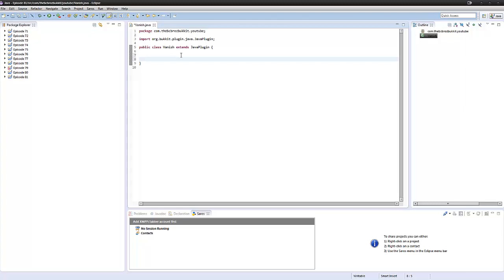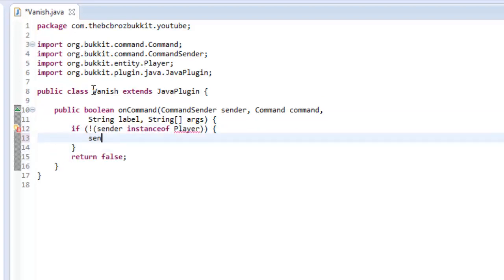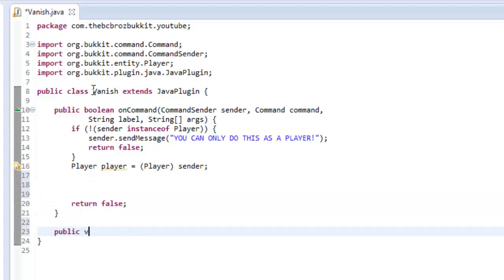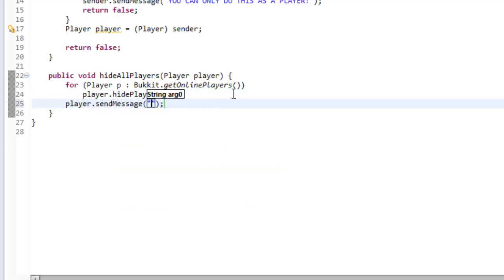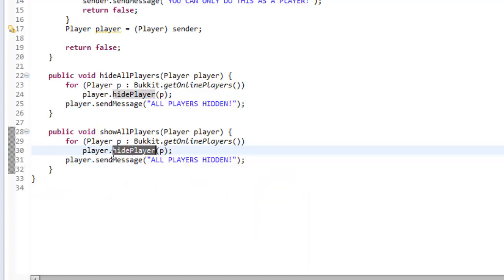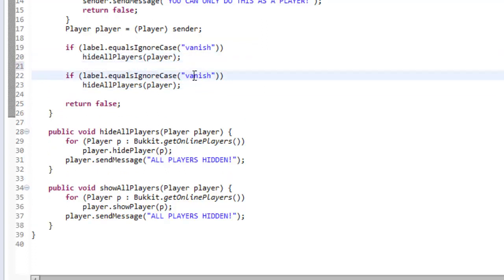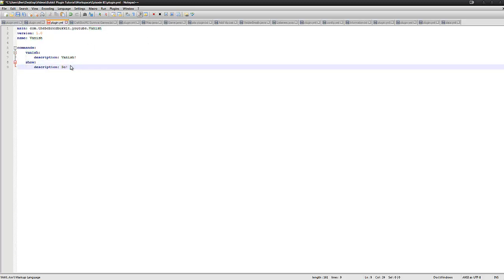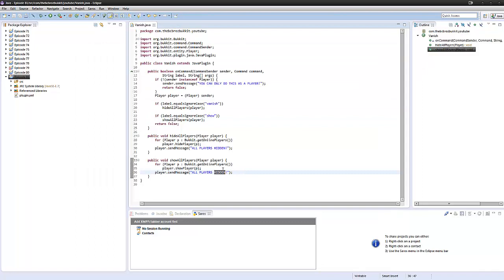How To Make a Bukkit Plugin: Episode 81 *Vanishing Players*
I (Ben) show you how to vanish players in Bukkit!